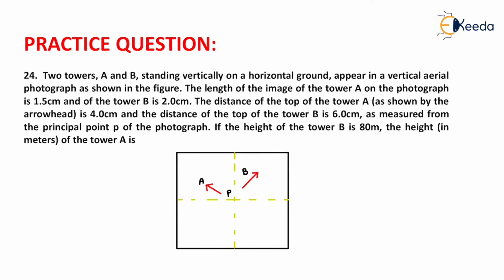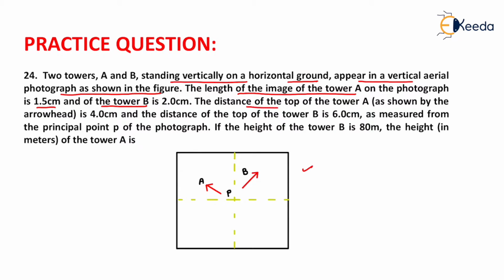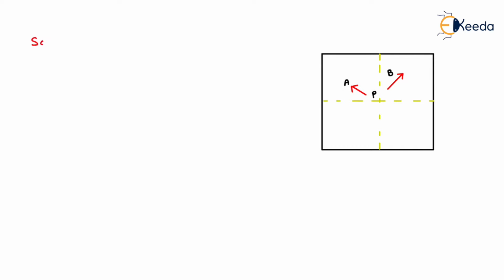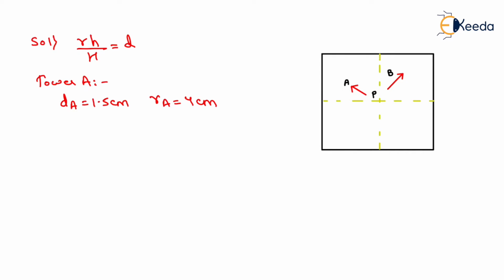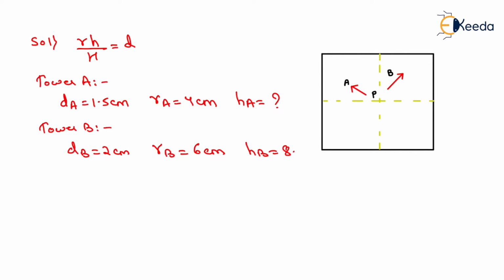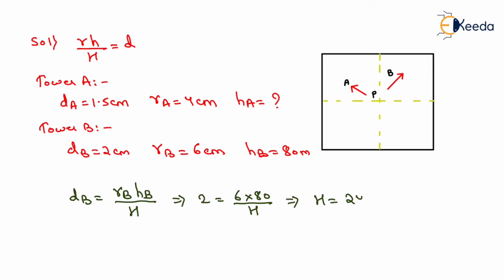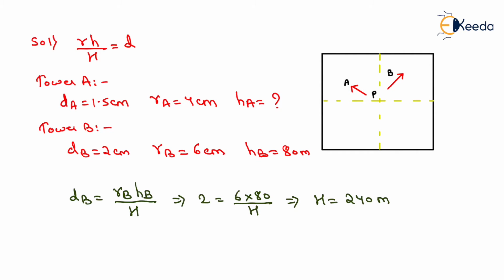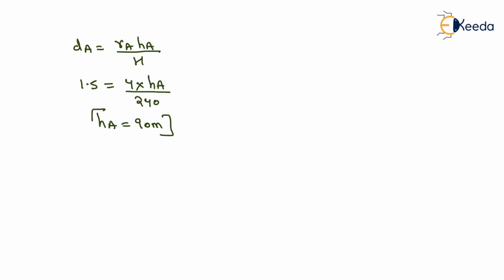24th Numerical Previous Year Gate Questions of GE - GATE Geomatics Engineering